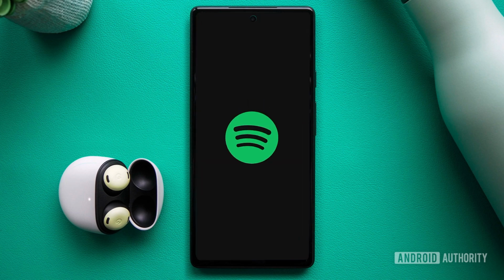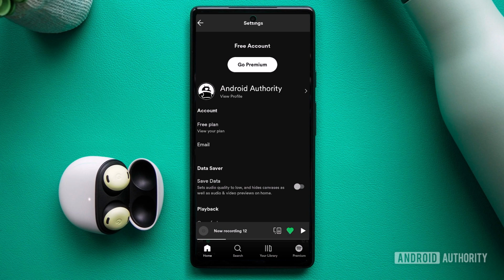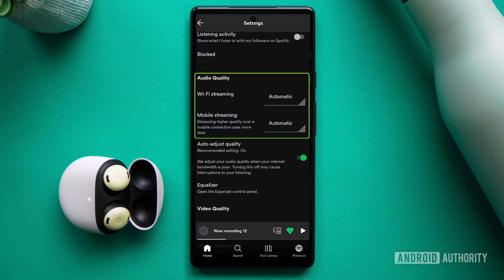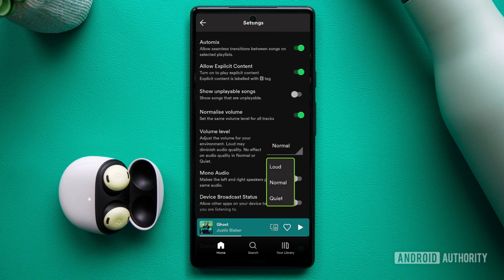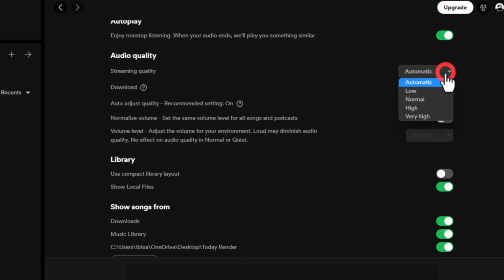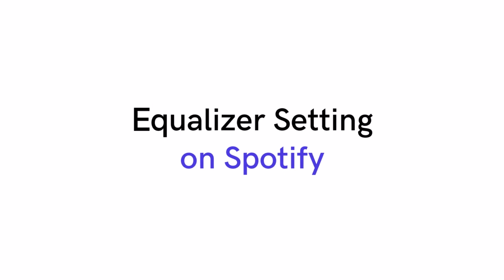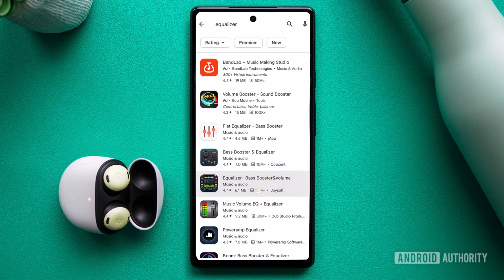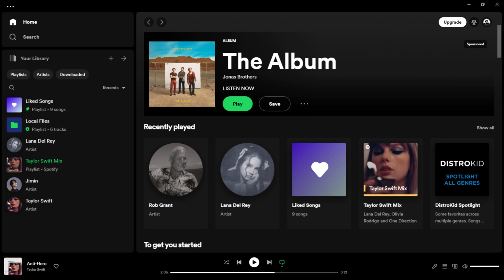How to make your Spotify music sound better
🎵📲 How to Make Music Sound Better on Spotify (Android and iOS)

Turn off Data Saver
To enable higher quality streaming, the first step is to turn off Data Saver. In the Settings menu, you can disable this feature, which reduces data usage during music playback. By turning off Data Saver, you can enjoy higher-quality audio on Spotify without worrying about excessive data consumption.

Set Audio Quality to Very High
To further enhance the quality of your Spotify music, make sure to set your streaming quality to Very High. Spotify offers four levels of playback quality: Low, Normal, High, and Very High (exclusive to Spotify Premium). Adjusting these settings for both Wi-Fi and Cellular streaming will optimize your listening experience and control data usage accordingly.

Normalize Volume Levels
Not all music tracks have the same volume levels, and Spotify provides a solution to ensure consistent playback. By enabling the Normalize volume feature, all songs and podcasts will play at the same volume level. Additionally, you can fine-tune the loudness by selecting from three volume options: Loud, Normal, and Quiet.

🎵 How to Make Music Sound Better on Spotify (Desktop)

Open the Spotify desktop app and navigate to Settings. In the Audio quality section, you can choose the playback quality that suits your preferences. Opt for Very High to maximize the audio quality for an immersive listening experience.

Normalize Volume Levels
Within the Audio quality settings, you can also manage the volume levels. By enabling the Normalize volume feature, Spotify ensures consistent playback across all songs and podcasts. You can also adjust the Volume level according to your preference, choosing from Loud, Normal, and Quiet options.

🎵 How to Change Spotify Equalizer Settings (Android)

To access the equalizer function in Spotify on Android:
1️⃣ Open the Spotify mobile app.
2️⃣ Tap the gear icon in the top-right corner to access Settings.
3️⃣ Scroll down to the Audio Quality section.
4️⃣ Press the Equalizer button to access the equalizer settings.
Note: If the Equalizer button is not visible in the Settings menu, it means your phone doesn't have a built-in equalizer function. You can consider downloading a third-party equalizer app to customize your audio settings.

🎵 How to Change Spotify Equalizer Settings (iOS)

For Apple devices, Spotify provides an equalizer option within the app. Here's how to access it:
1️⃣ From the Home screen, tap Settings (gear-shaped icon).
2️⃣ Look for and tap on Playback within the Settings menu.
3️⃣ Select Equalizer to access the Spotify equalizer settings.

Alternatively, you can go to Settings ➡️ Music ➡️ EQ on your iOS device to find the EQ option for adjusting audio settings system-wide.

⚠️ Please note that there is currently no equalizer built into the Spotify desktop app or web player. While this feature was considered in the past, it was not implemented due to limited user demand.

🎵 Improve your music experience on Spotify by following these tips to enhance audio quality, adjust volume levels, and customize equalizer settings on compatible devices. Unlock the full potential of your favorite tracks and enjoy them with unparalleled clarity and balance! 🎧💯